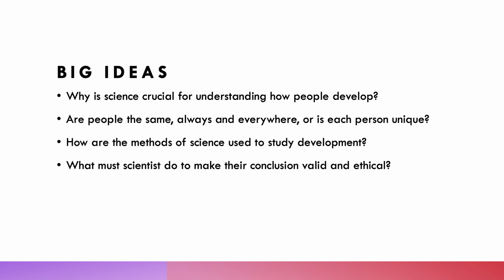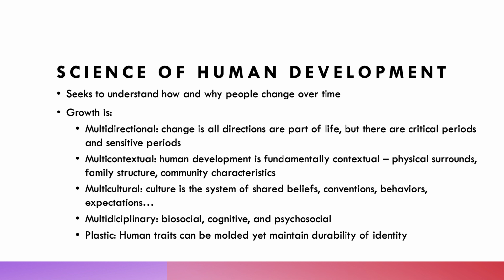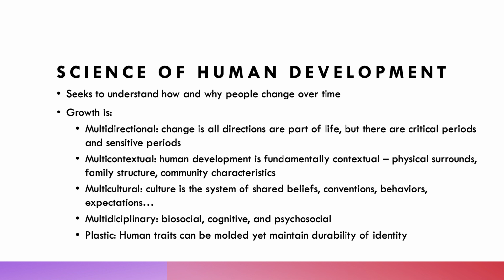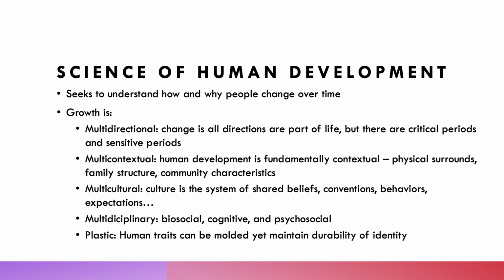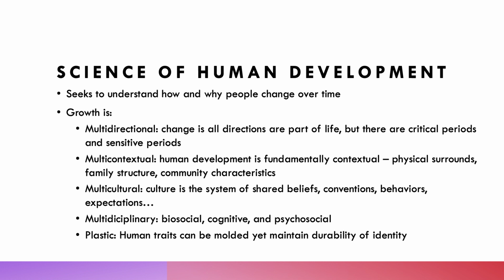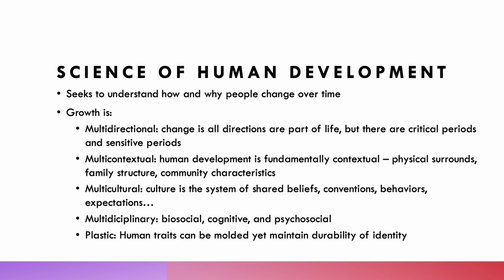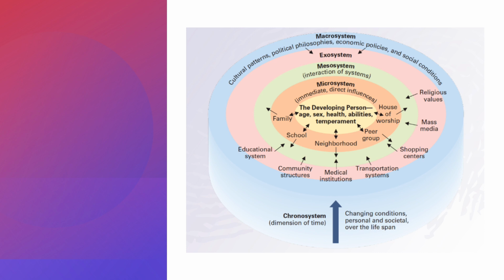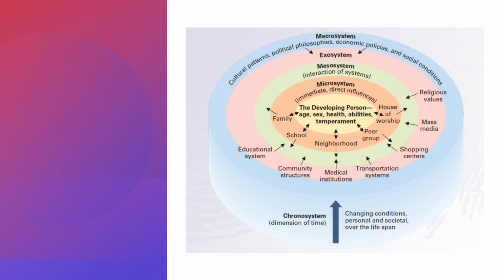Chapter 1 Science of Human Development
Chapter 1 brief introduction